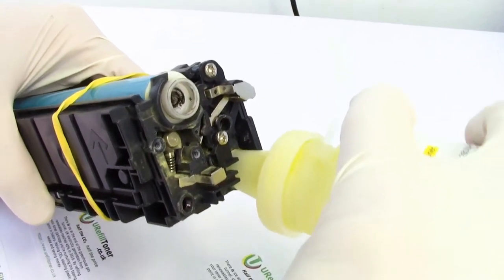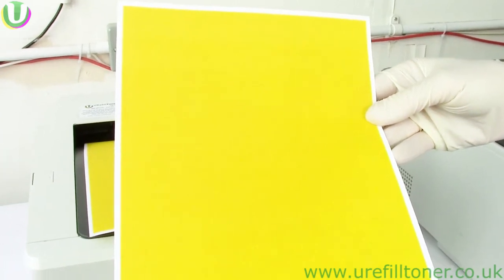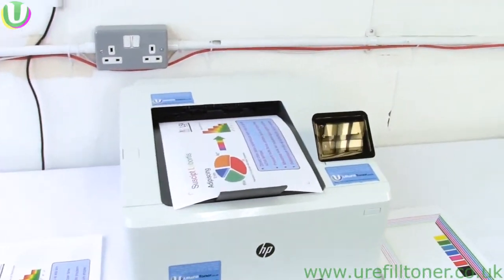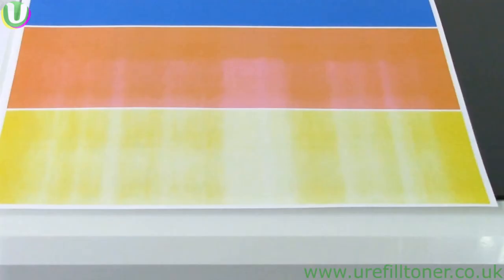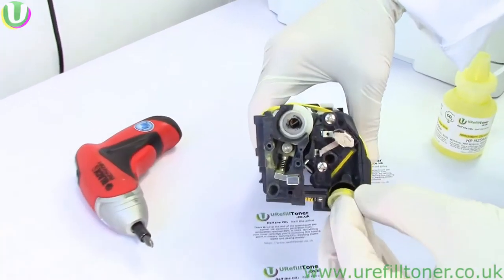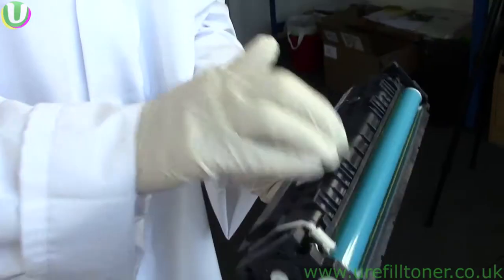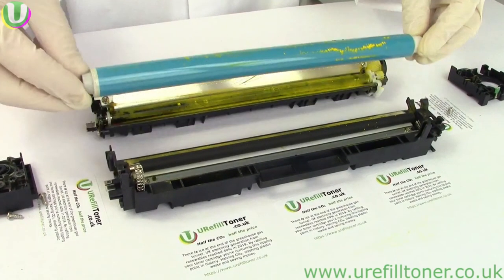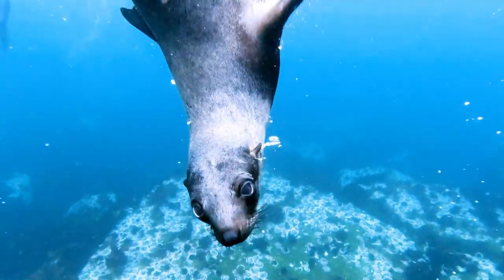How to refill M254, M254dw, M254nw compatible cartridge - also M280nw, 281fdn, M281fdw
The exact brands of compatible cartridge we used in the video ...
UK Rinklee brand
UK MyCartridge brand

How we refilled M254, M280, M281 toner cartridges made by compatible manufacturers. That is, not HP cartridges.
It turns out the compatible cartridges are better for refilling.

Refill products ...

Fade out swatch ...

Warning: do not respond to a message from the printer by putting more toner in a cartridge. Use the fade out swatch to check that a certain cartridge is really empty. Only refill the one cartridge that's truly empty

Music
Summer Of 84 by RKVC
Apex by Aakash Gandhi
Borderless by Aakash Gandhi

Visuals
Mozart Statue by Carolina Escobar
Glacier by Jan Zakelj
Container ship by Alexander Bobrov
Boy eating chocolate by Cottonbro Studio
Whale with baby by Ivan Stecko
Whale jumping by Ivan Stecko
Toilet by Karolina Grabowska
Chemical plant by Kelly Lacy
Disbelieving couple by Mikhail Nilov
Baby elephants by Mulemwa Lubinda
Fiery Acari by Shubh Haque
Suitcase full of money by Tima Miroshnichenko
Rubbish dumps by Tom Fisk
Spill the beans by Sascha Weber
Chimney smoke by Tom Fisk